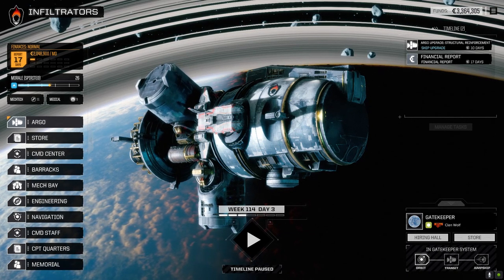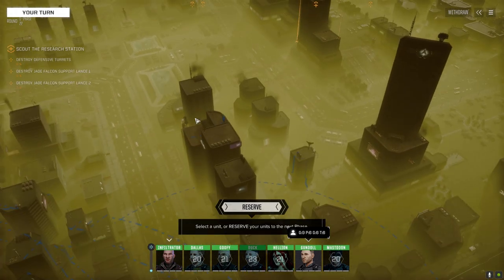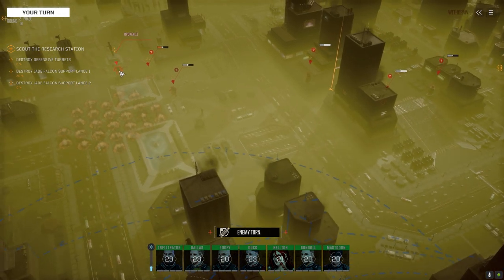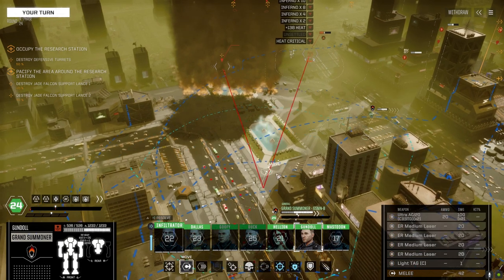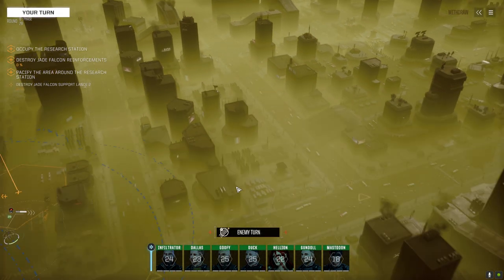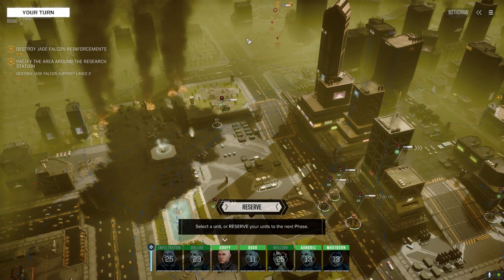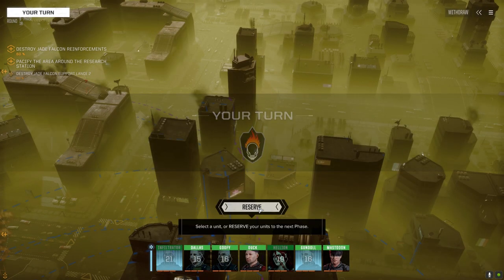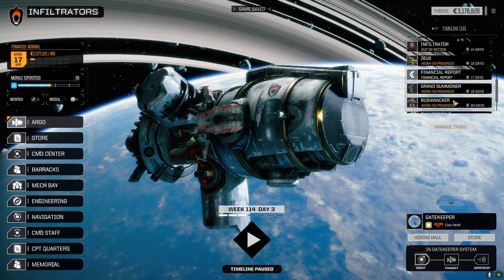Roguetech - Infiltration Ep46